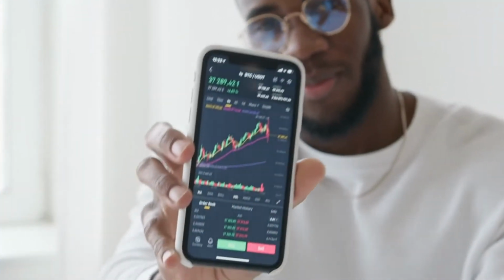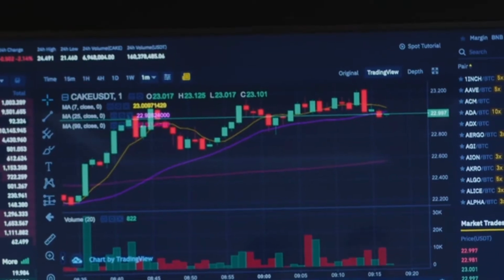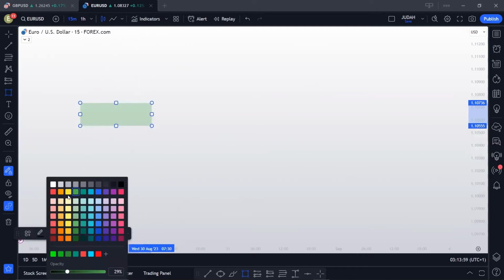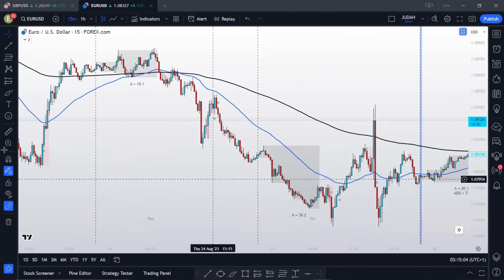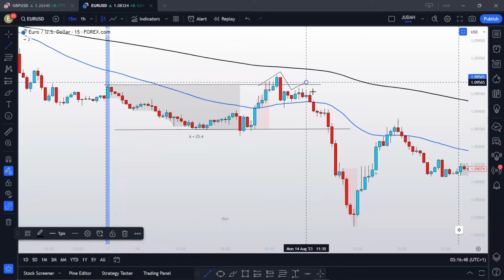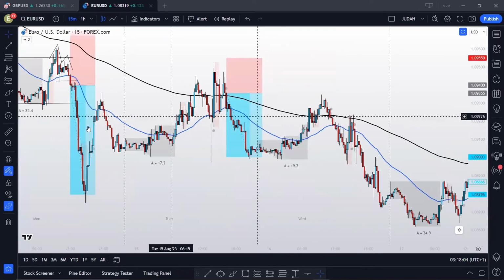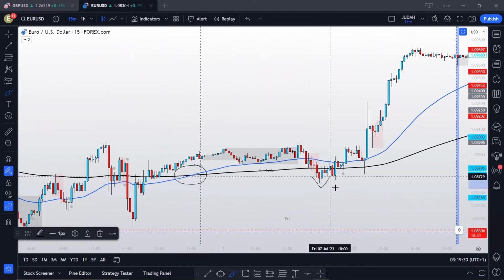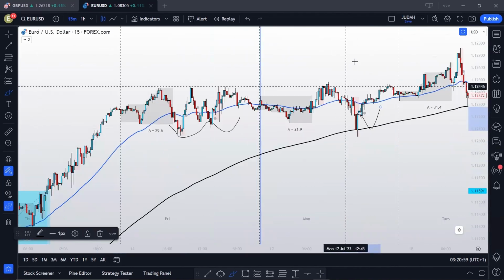I Found The Best London Session Trading Strategy And It's Not The London Breakout Strategy!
In this video, I'll show you a different London Session Trading Strategy that is much better than the popular London Breakout Strategy.

I've been trading the London market for a while now and I've found a strategy that works much better than the breakout strategy. I'm excited to share this strategy with you and I think you'll be able to make a lot of money with it. Check it out and see for yourself how this strategy can help you make money in the London market!